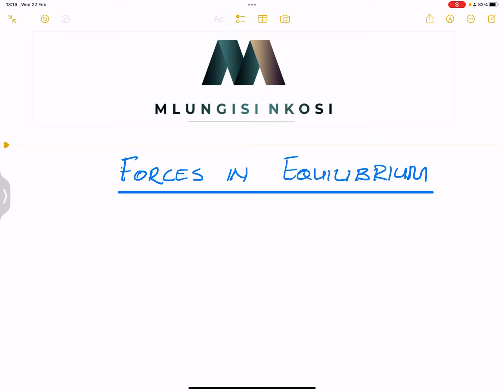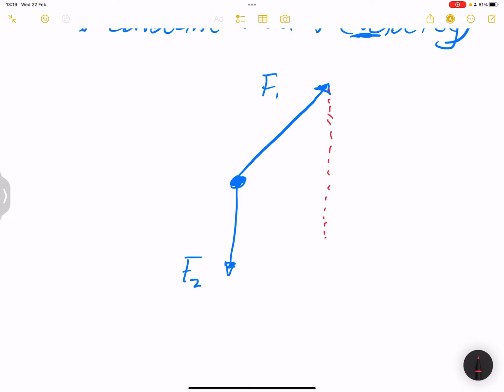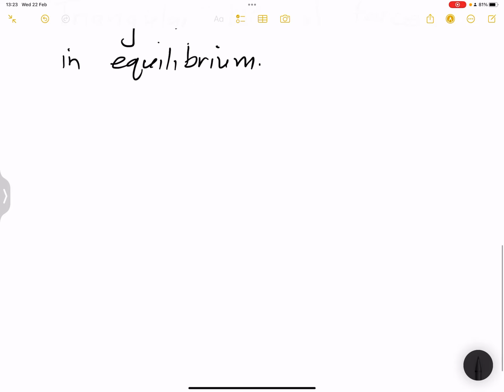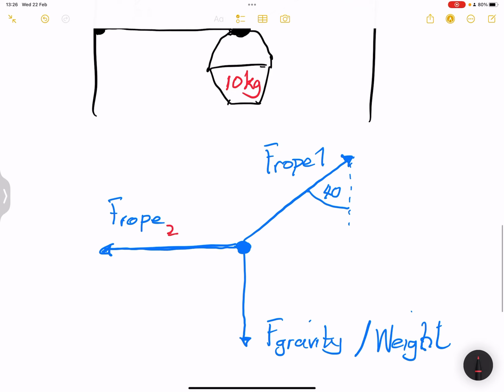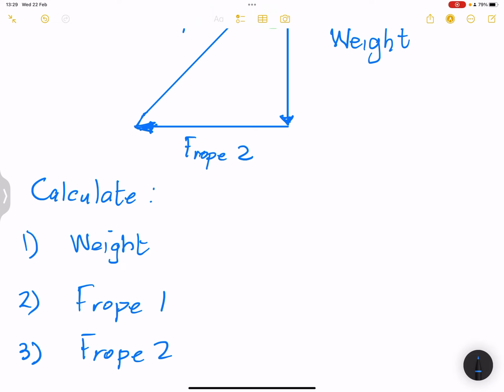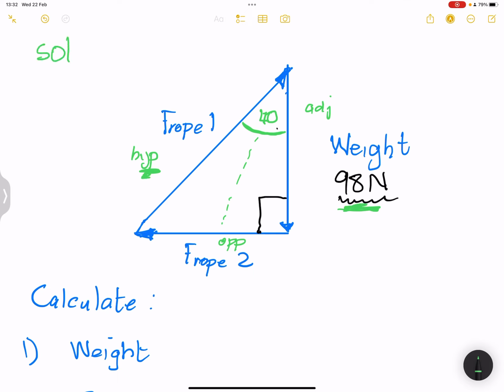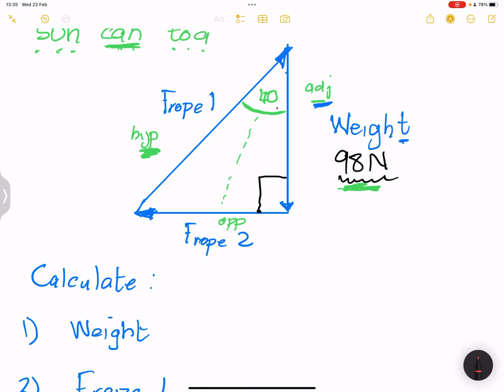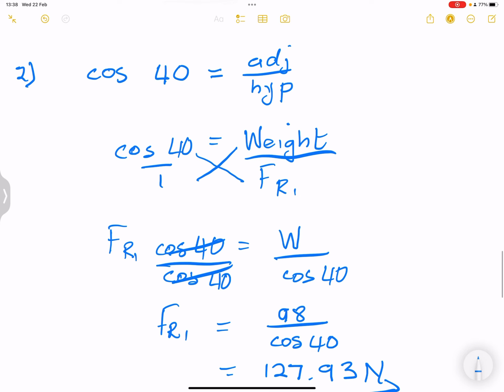Grade 11 - 2D Vectors | Part 5 | Forces in Equilibrium | Mlungisi Nkosi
This video explain the concept of forces in equilibrium. You will also understand the triangular law of forces in equilibrium and how to apply it in a question. Enjoy